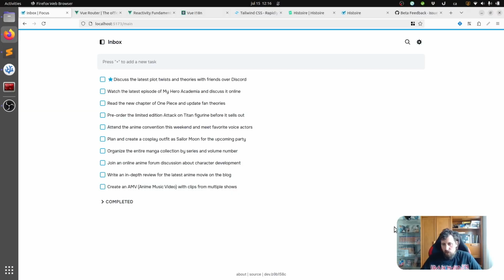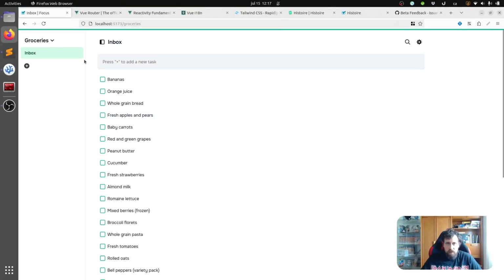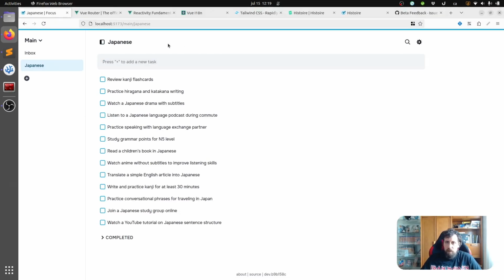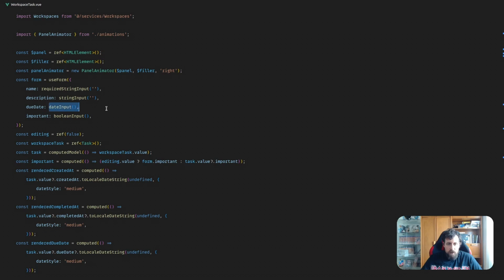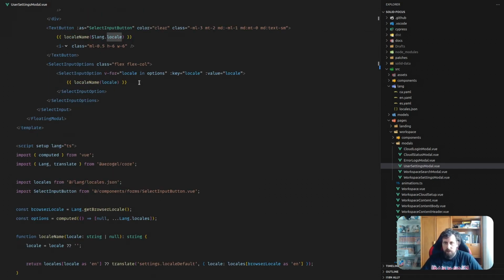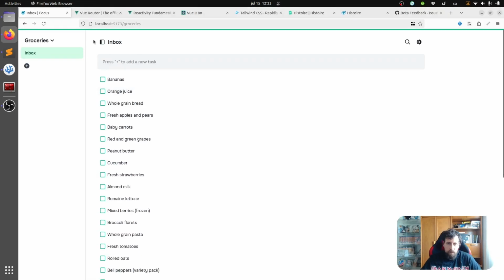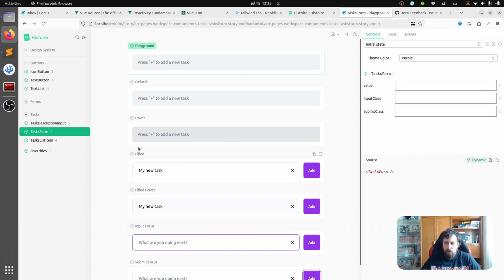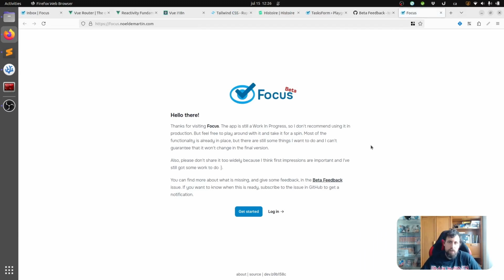Rebuilding Solid Focus with Aerogel | Routing + UI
New update about the Focus rebuild using Aerogel. This time talking I'm about Routing and UI.

Timestamps:
00:00 Intro
00:14 Routing
02:46 Reactivity
03:53 Forms
04:41 I18n
05:50 UI - TailwindCSS
07:16 UI - Histoire
09:26 Beta